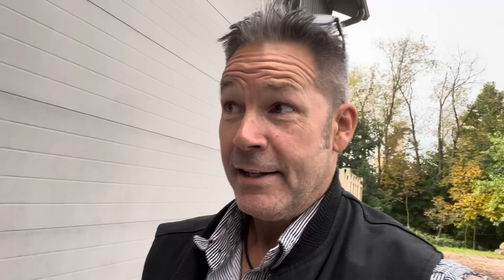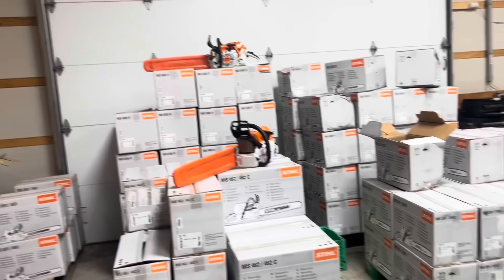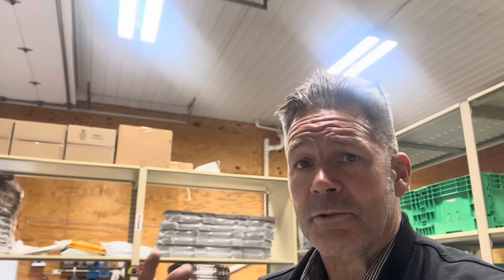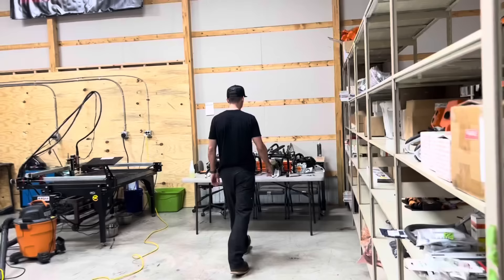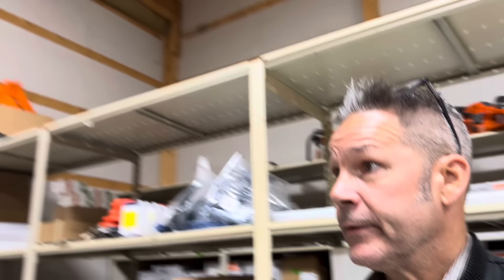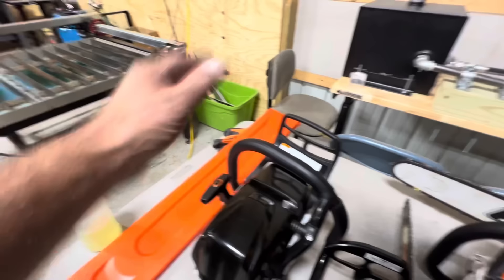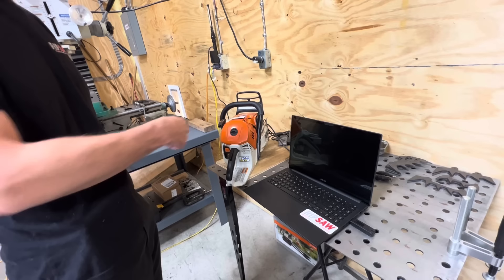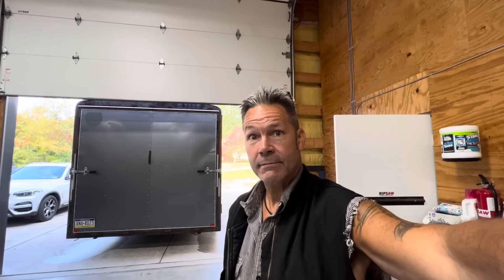STIHL 500i ,plug in reset , never seen on YouTube .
At Ripsaw the Boys plug in my stihl 500i and run through something I have never heard of or seen